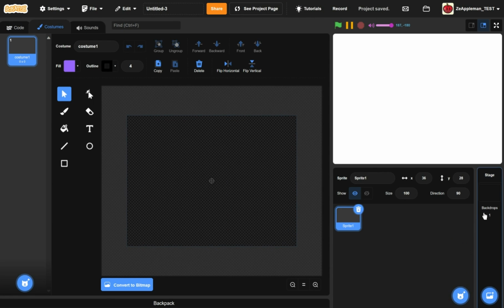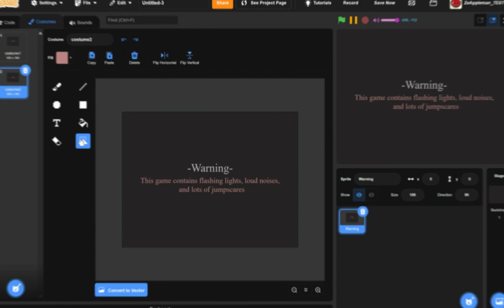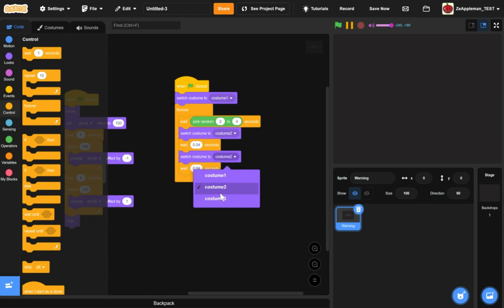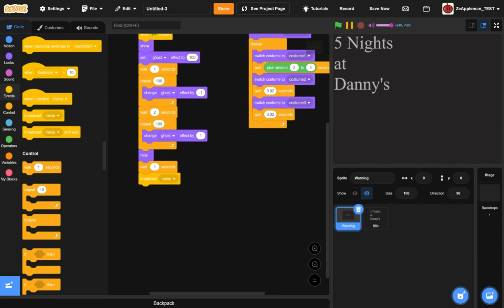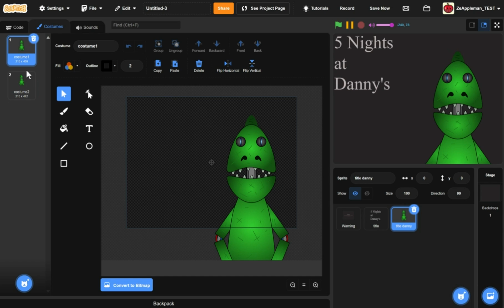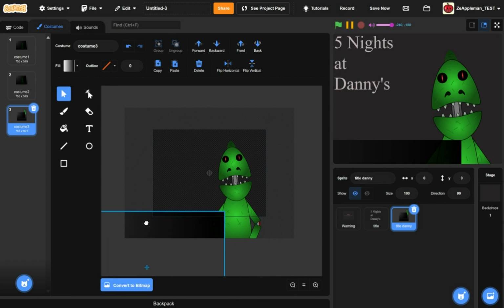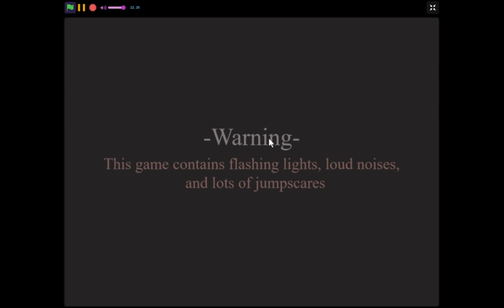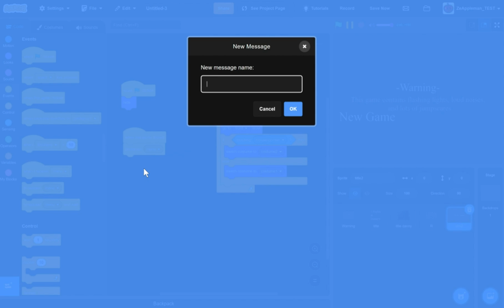HOW TO MAKE A GREAT FNAF GAME ON SCRATCH!!! Part 1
I hoped this video helped anyone who needs to make a fnaf game! :)